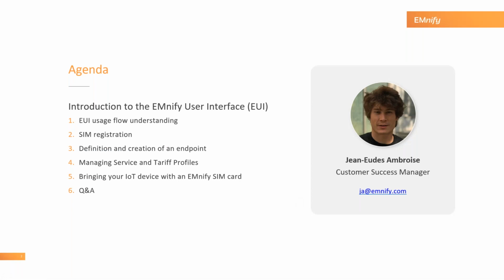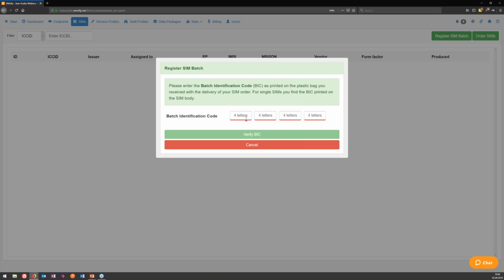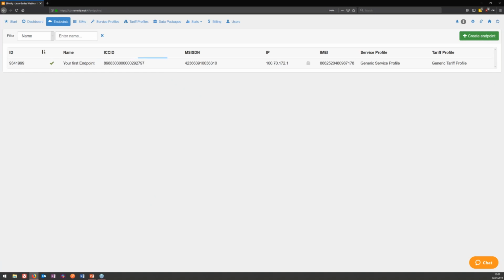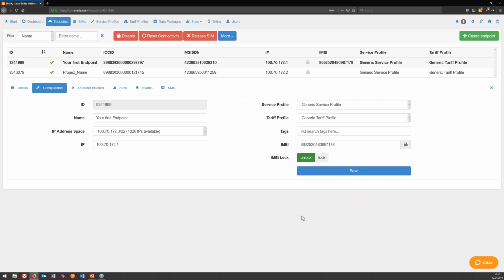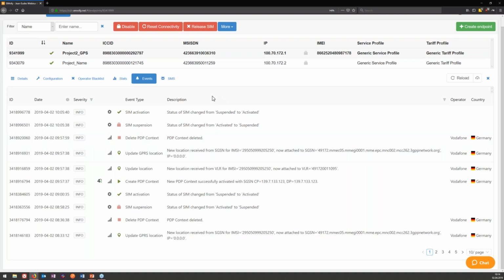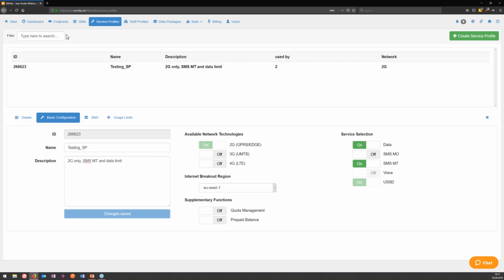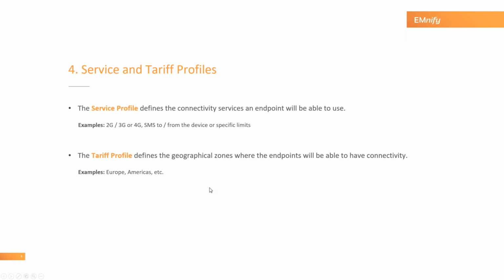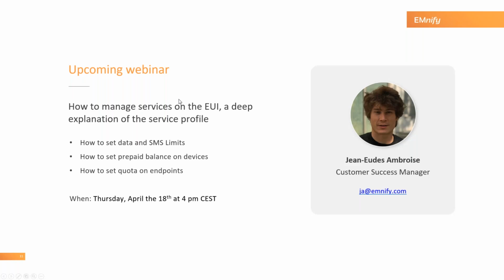Getting started with EMnify: an introduction to the EMnify User Interface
Quick introduction to the EMnify Interface. Watch this video to learn how to get your devices online with an EMnify SIM card.